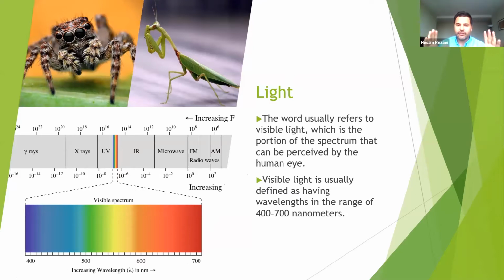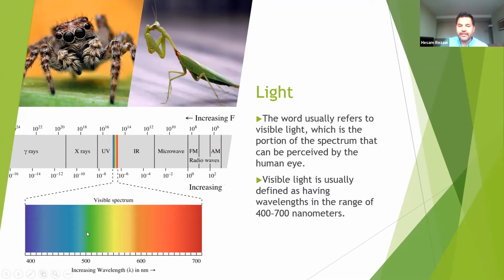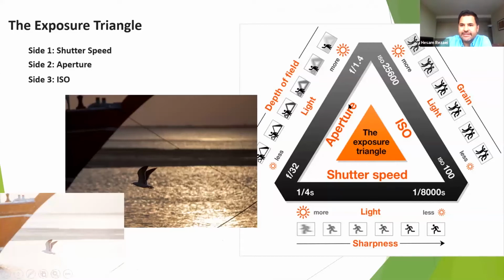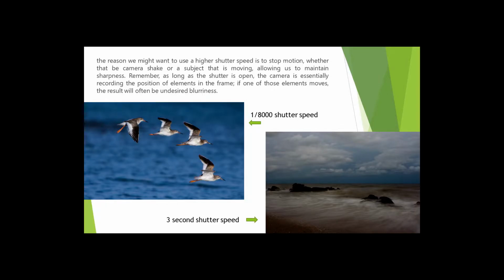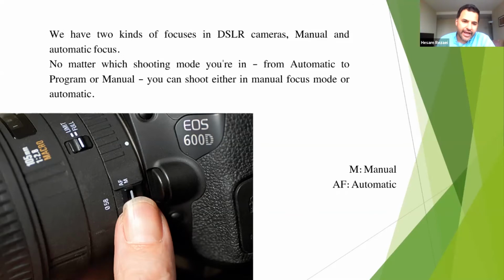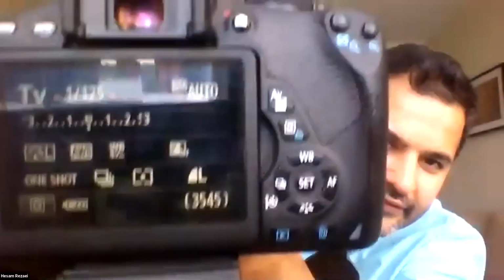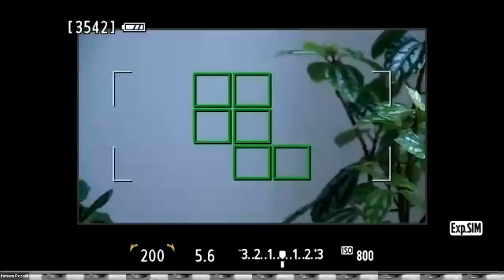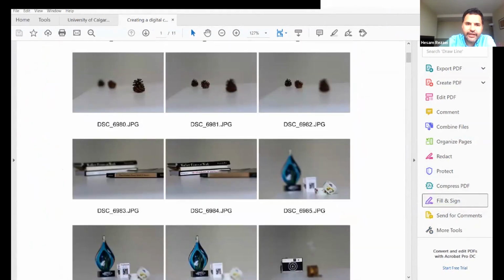02- What is exposure?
This video has been recorded for ART 235- Introduction to Photography and Digital Imaging at the University of Calgary.
This is a part of the 2nd session, in this video, you will learn:
What is visible light? what is exposure? shutter speed, focusing, using manual focus, and automatic focus.

Instructor: Hesamaddin Rezaei, a sessional instructor at The University of Calgary, Canada.